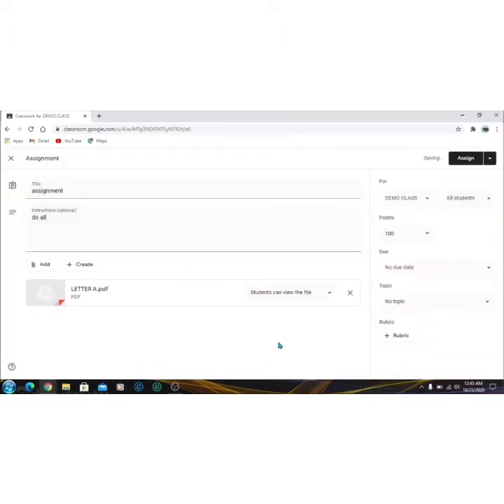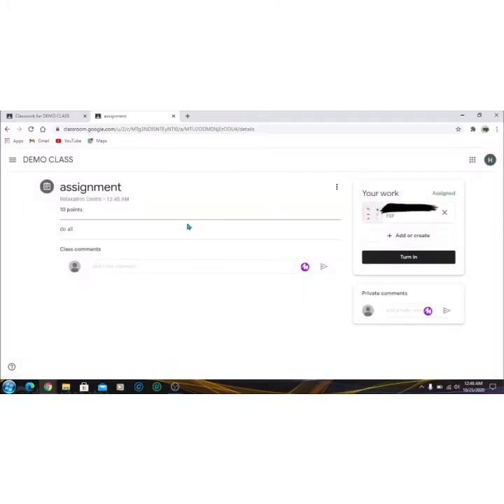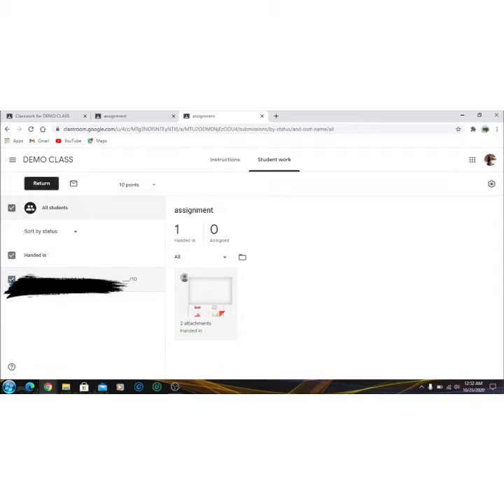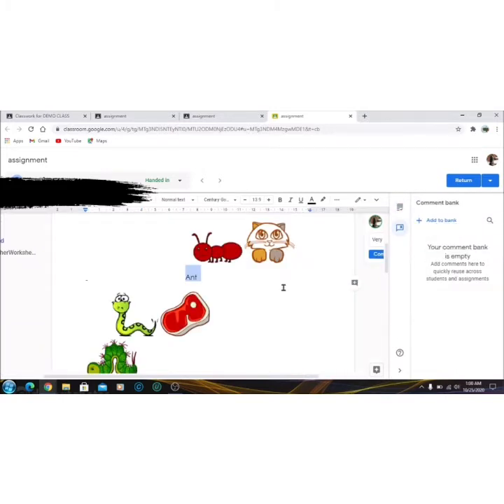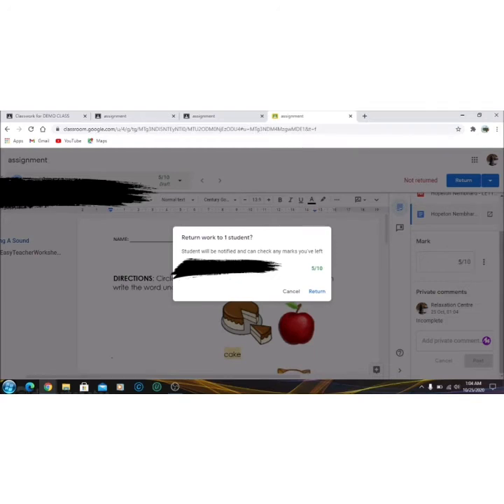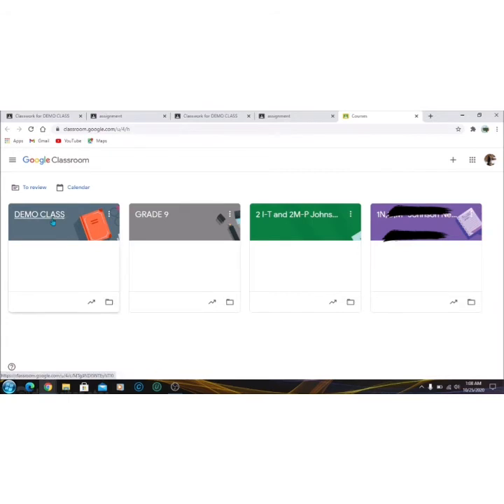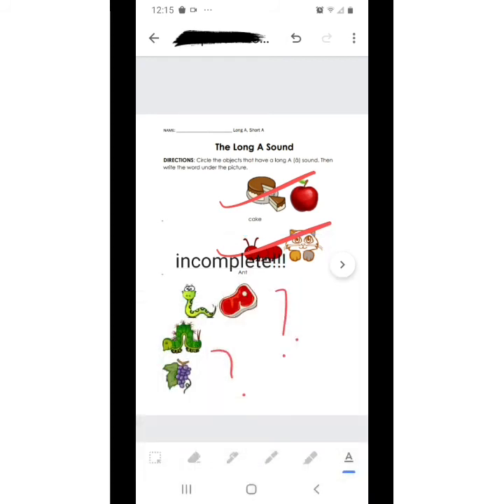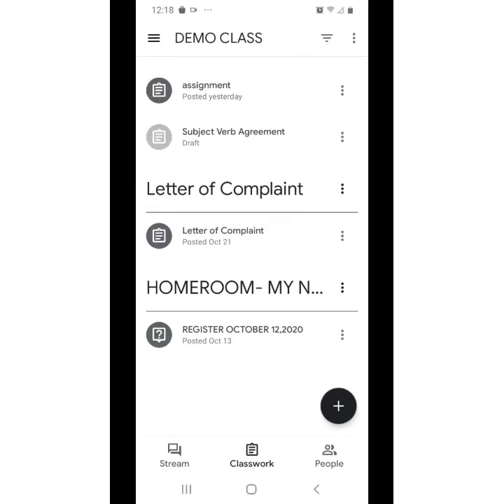How to Mark Assignments in Google Classroom (G-suite) on PC, Phone or Tablet Step-by-Step Tutorial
Here is a tutorial for the teachers on how to mark student's work using a Laptop, a smartphone or a tablet.